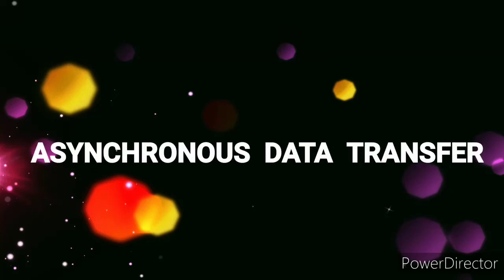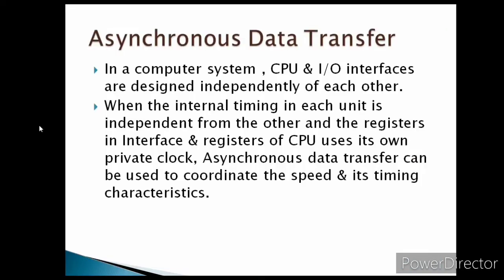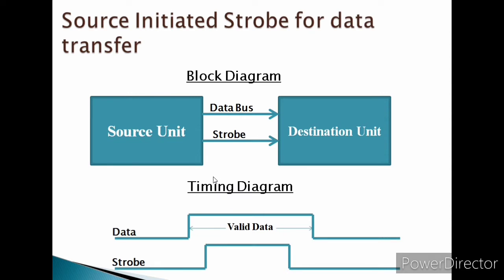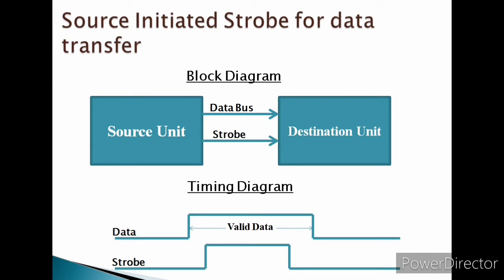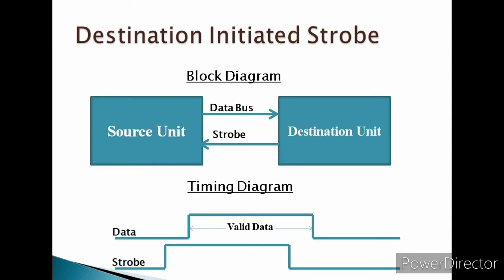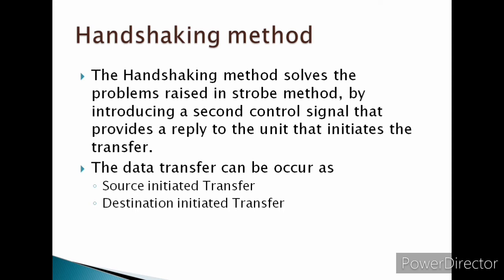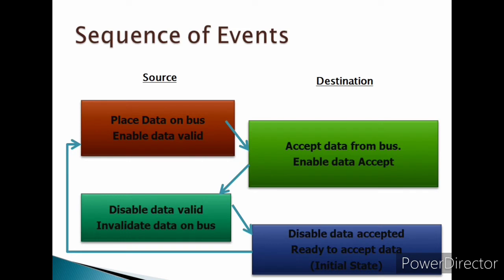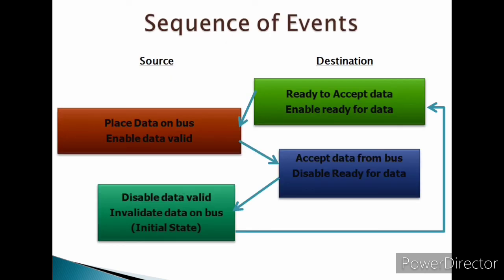Asynchronous Data Transfer - Computer Organization & Architecture - Nithiyapriya Pasavaraj